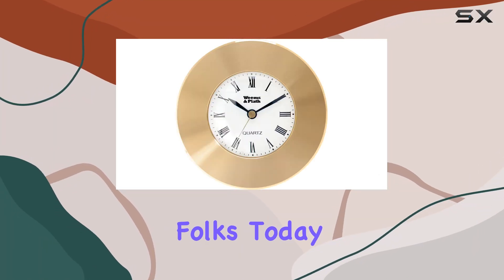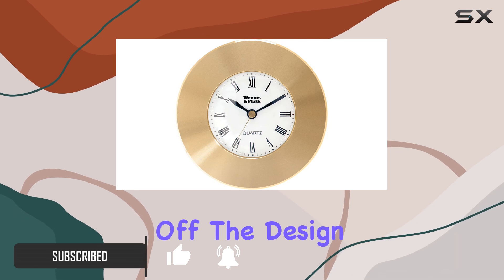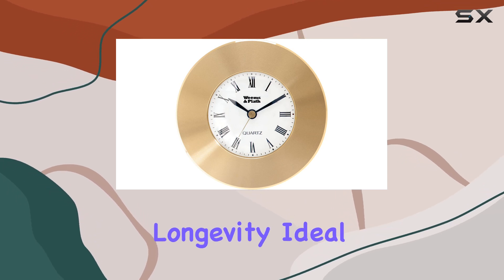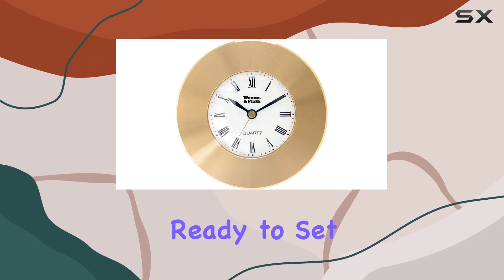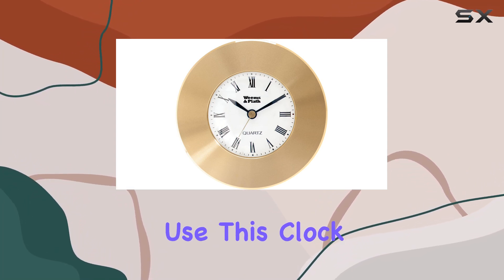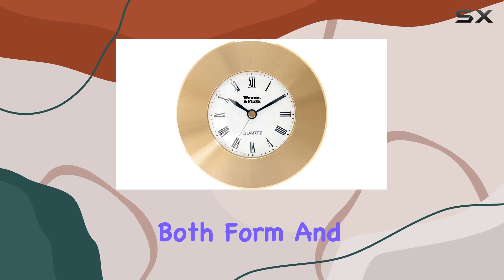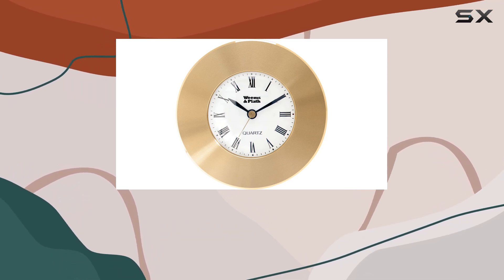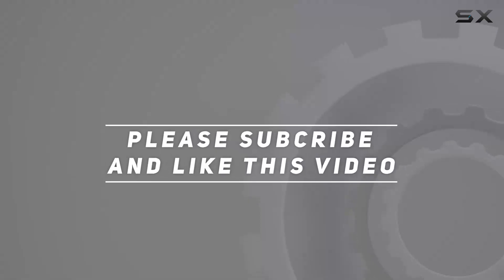Weems & Plath Marine Navigation Clock Chart Weight (Brass) - A Timepiece Worth Your Attention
0:00 Intro
0:06 Review

Things that we mentioned in this video:
Weems & Plath Marine : B000KE3JU4